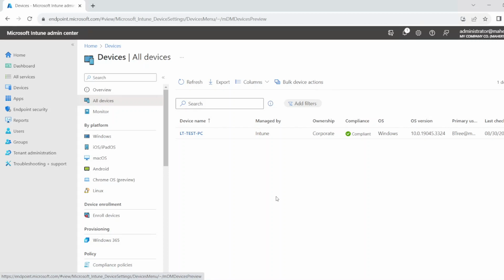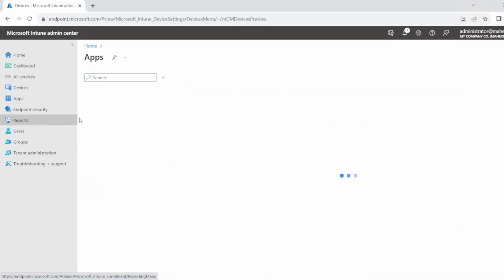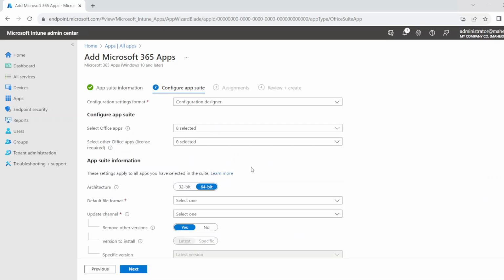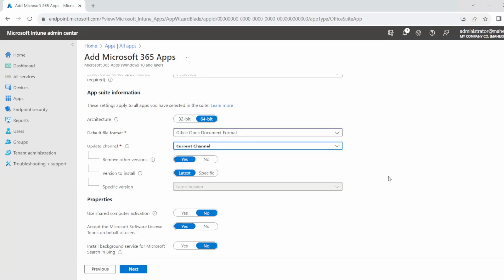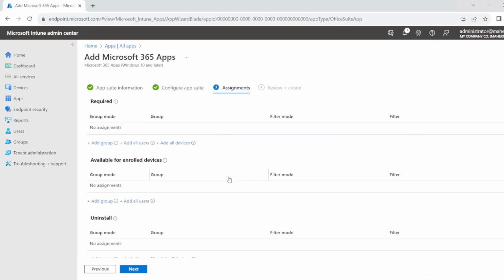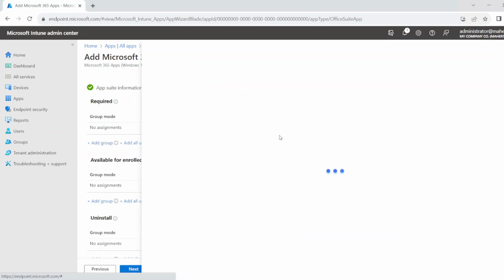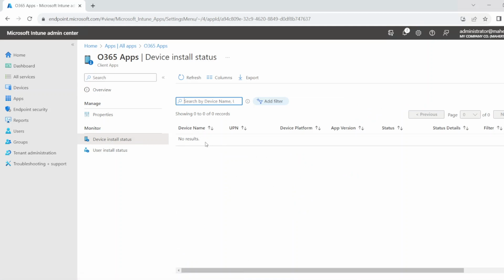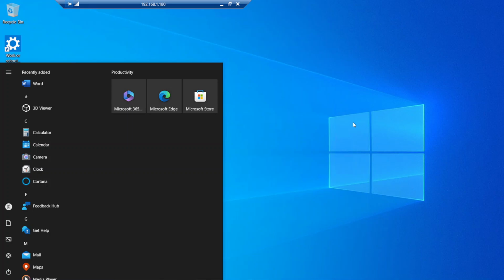How to deploy Office 365 With Intune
In this video we will install office 365 to an endpoint with endpoint manager (Intune)